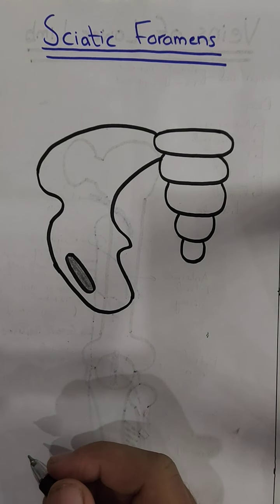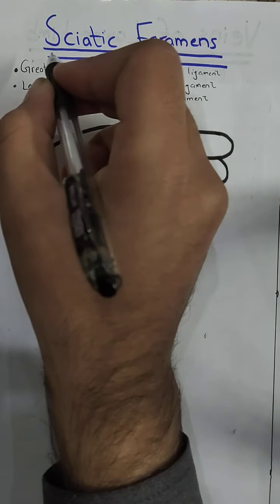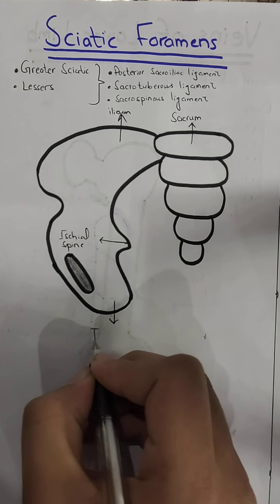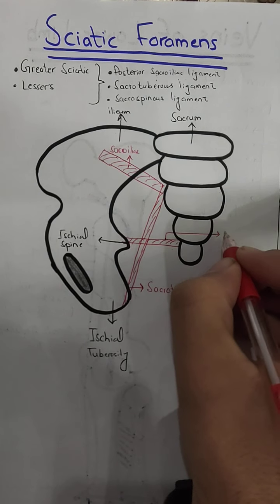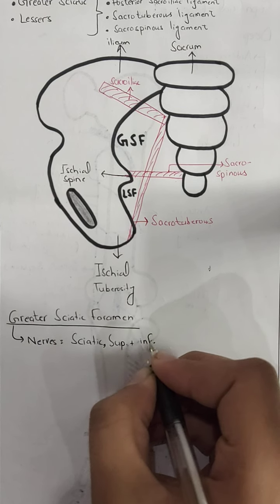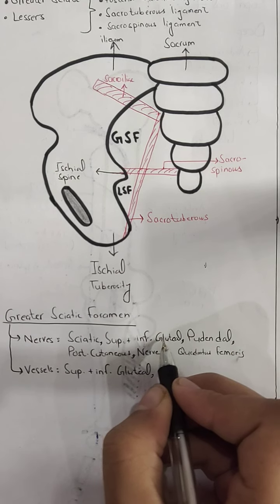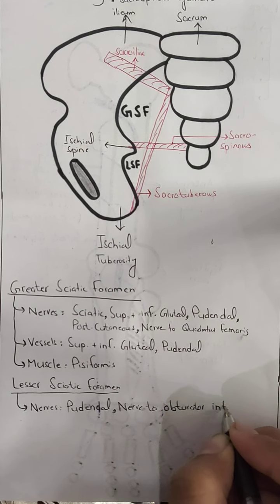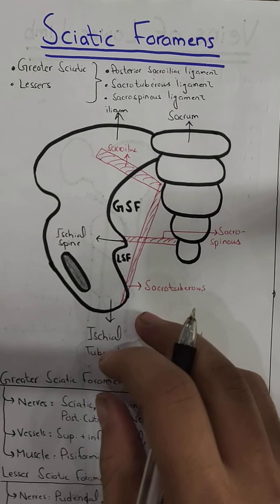Sciatic Foramens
In this video you will see how can we easily understand and draw the Greater and lesser sciatic Foramens. You will also see their contents. This will inshAllah help you all.